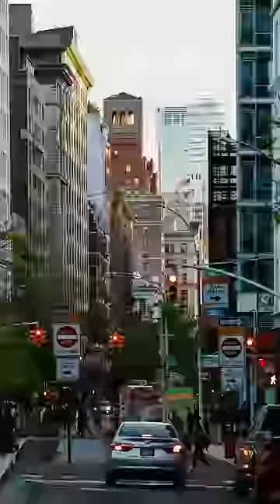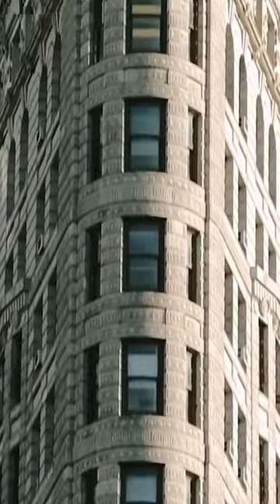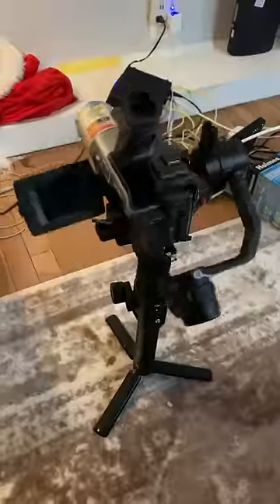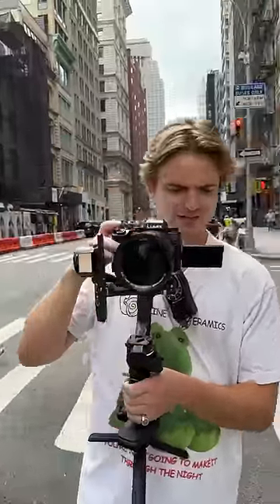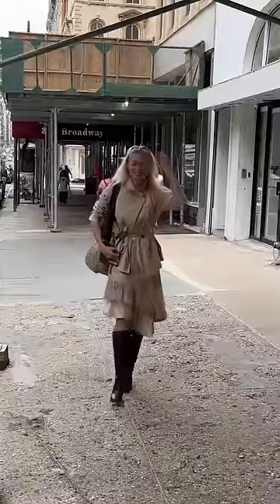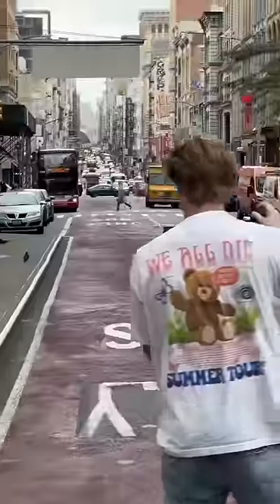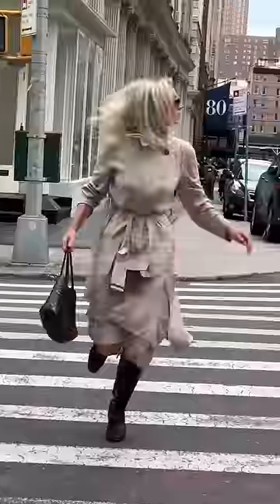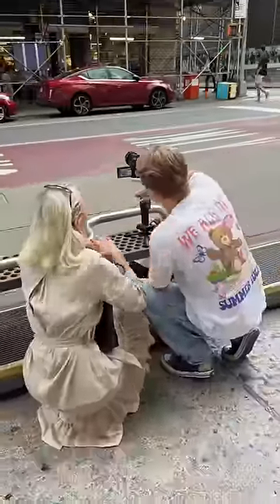A shot 6 years in the making on the new Lumix G9II